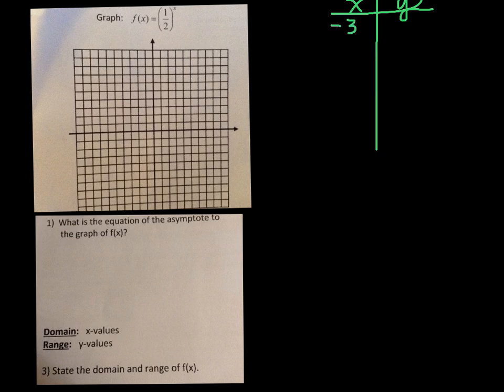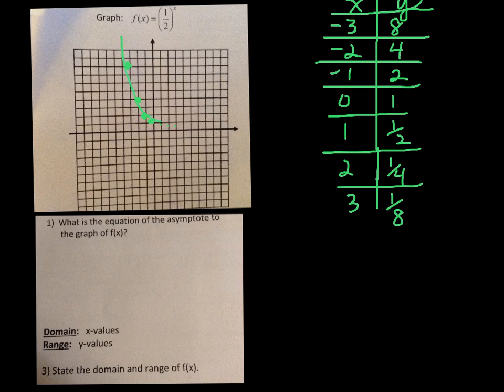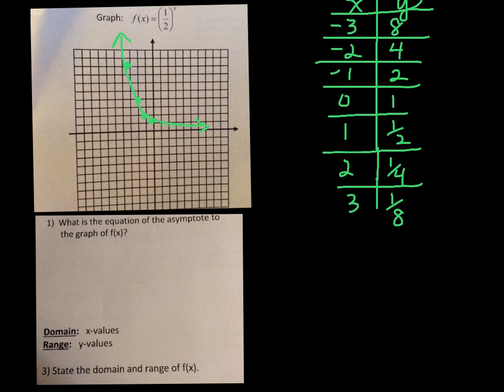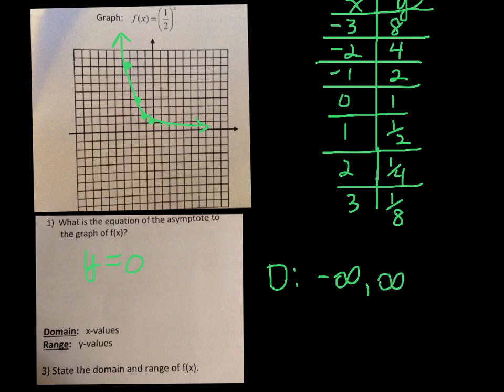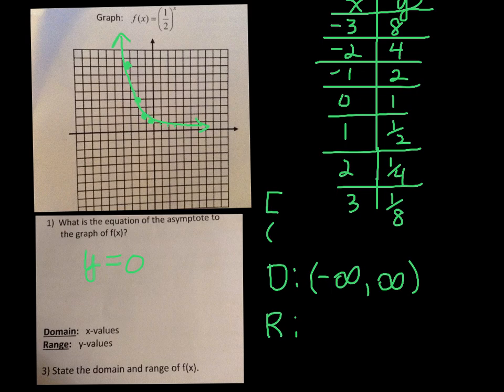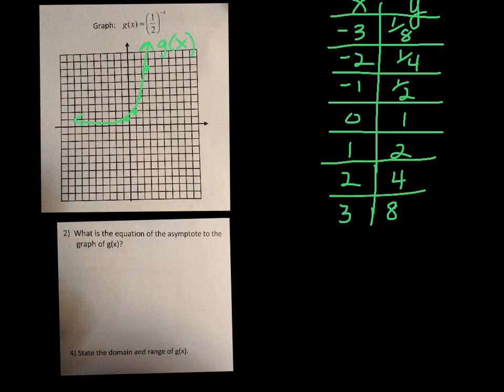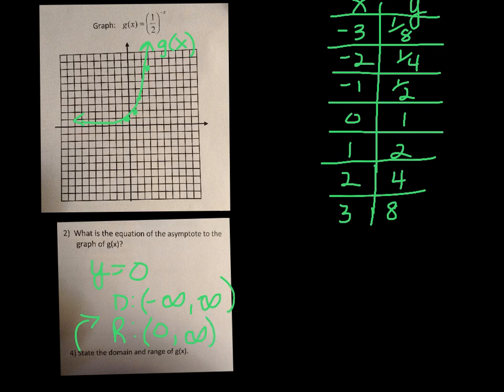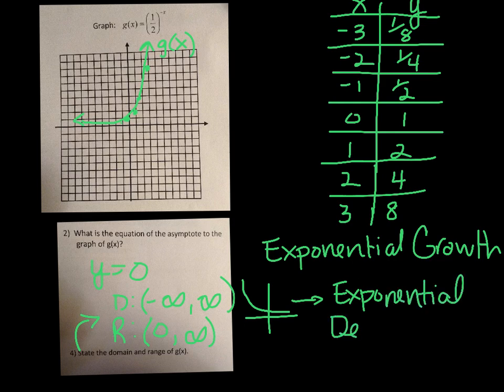Exponential Growth and Decay